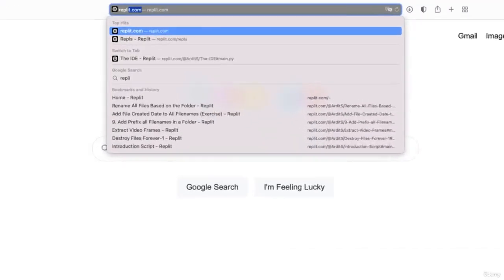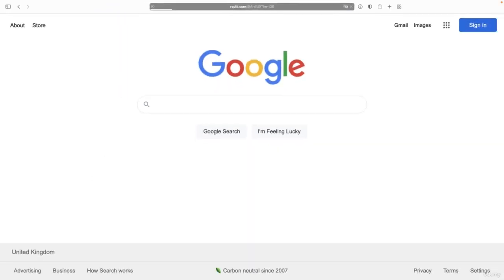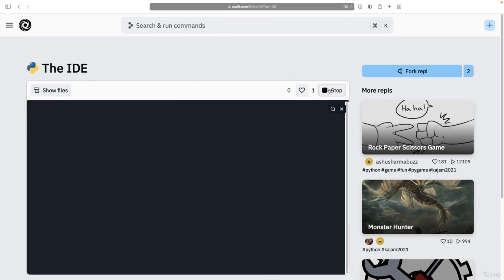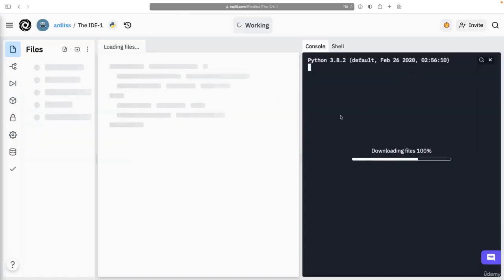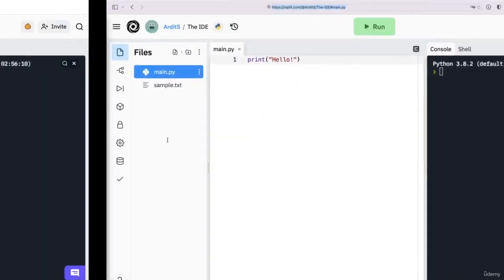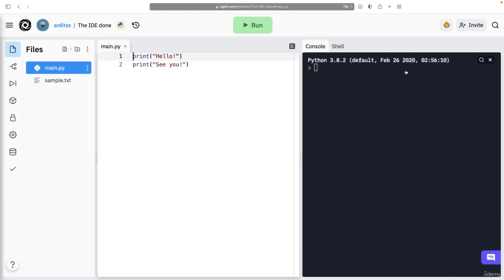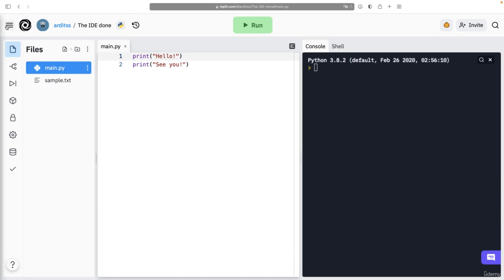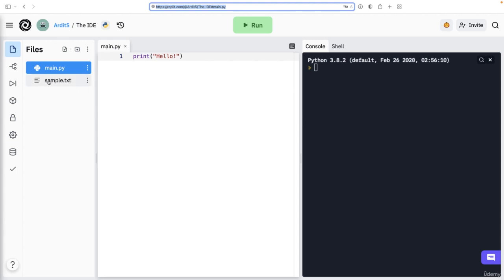002 The IDE